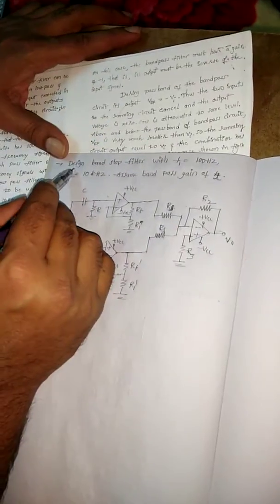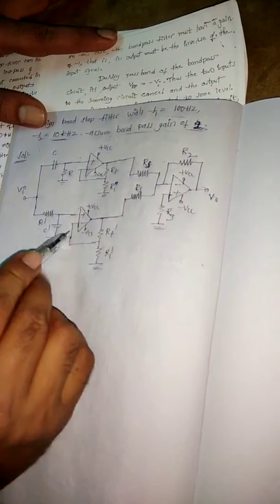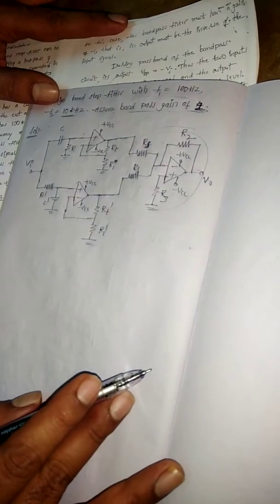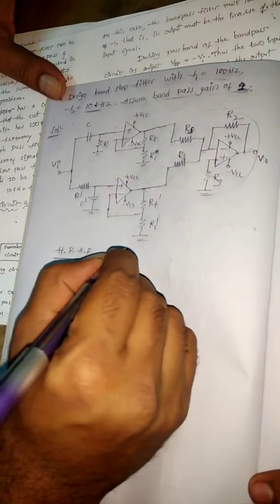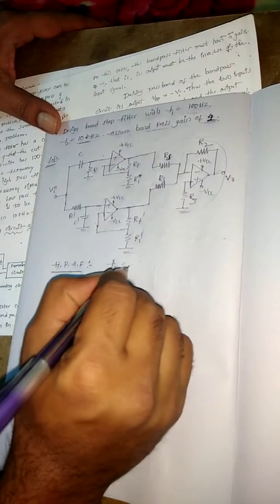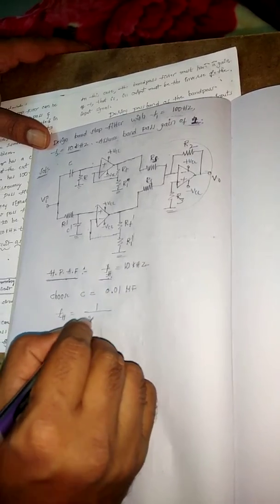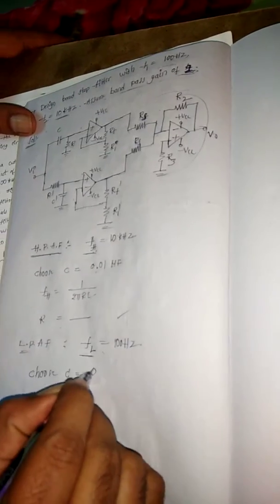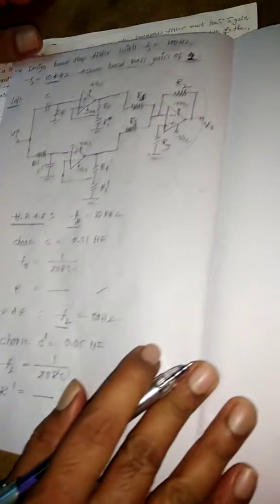Solving band pass filter problem